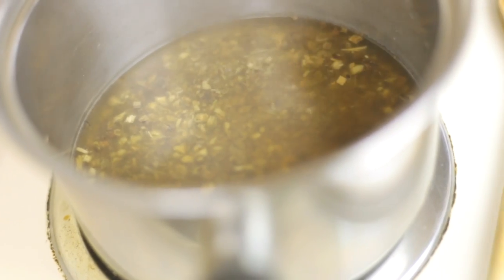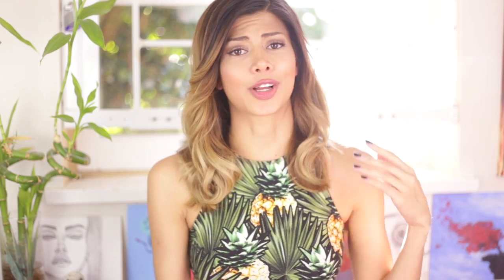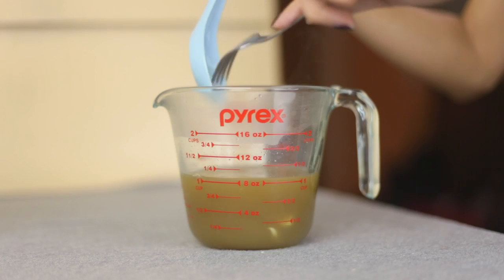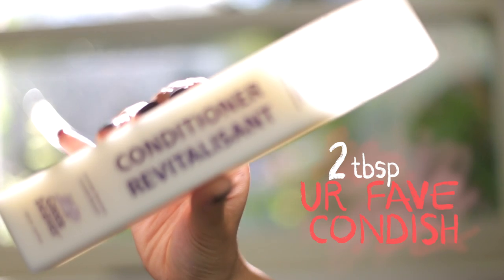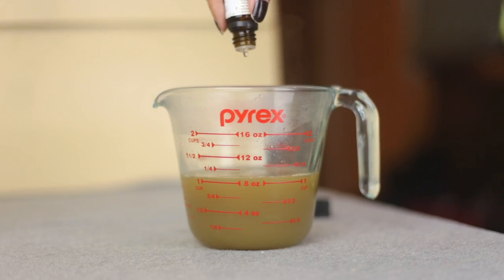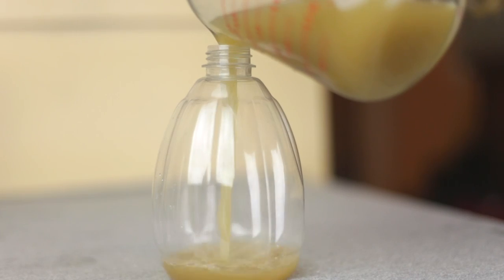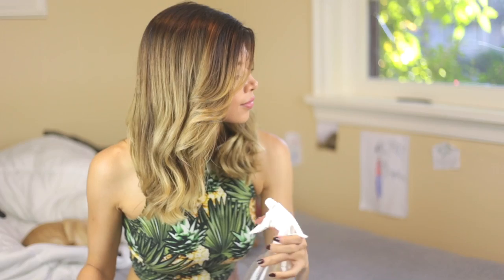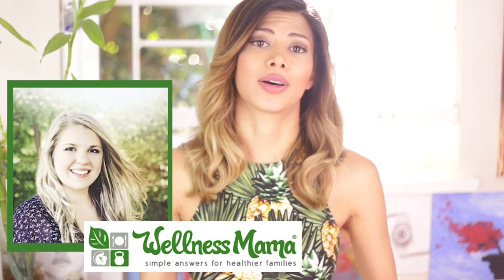DIY Hair Conditioning De-Tangler Spray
This is how to make a clean, green de-tangling spray for hair that is more manageable! It smells amazing so I've been using it as a leave-in conditioner as well, I hope you like this video!

The pineapple shirt I am wearing in this video is from Garage.

Products Used:
Rooibos Essential Oil by Escents
Marshmallow Root
Green Beaver Volumizing Conditioner